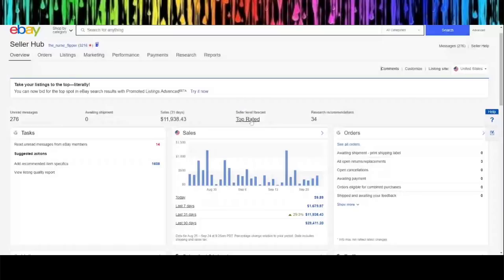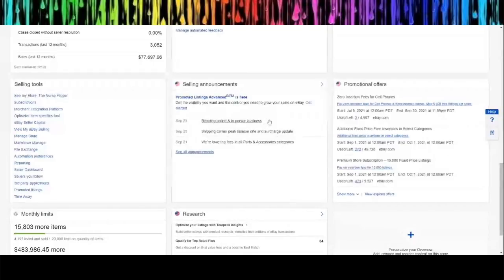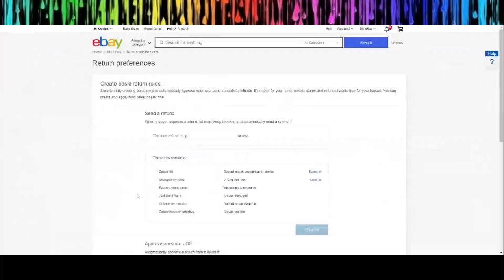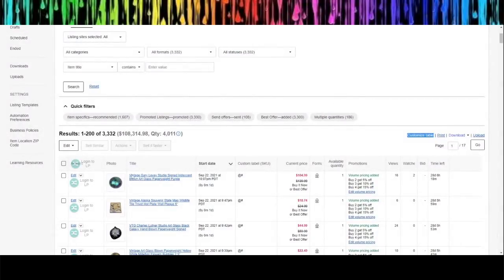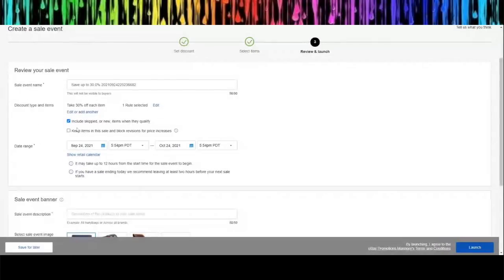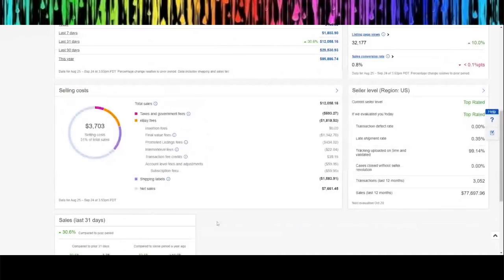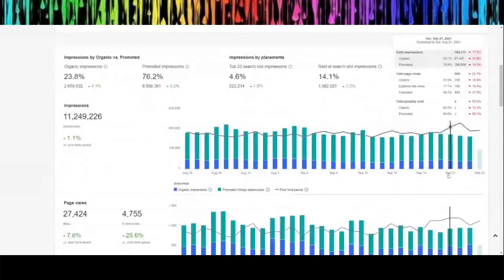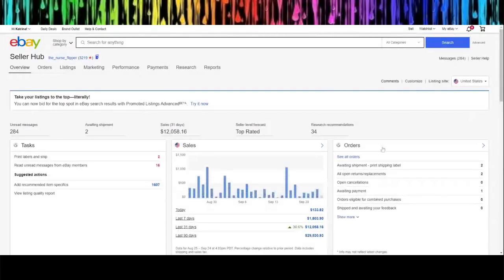Ebay Seller Hub Tutorial For Beginners ; Sales Promotions Selling Fees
In this video I will go over different sections of the ebay seller hub to help you understand it better. To go to your seller hub